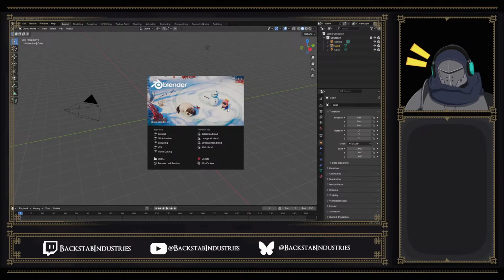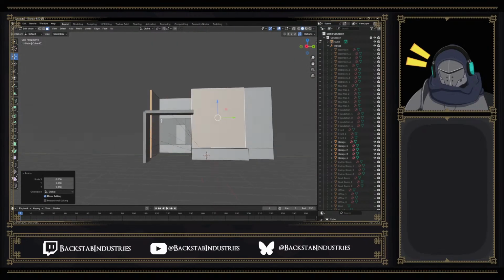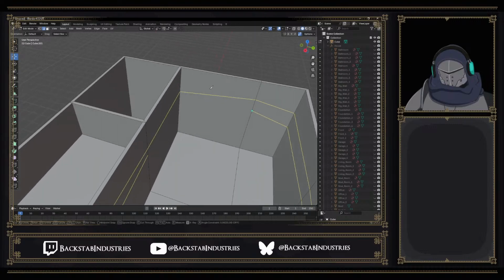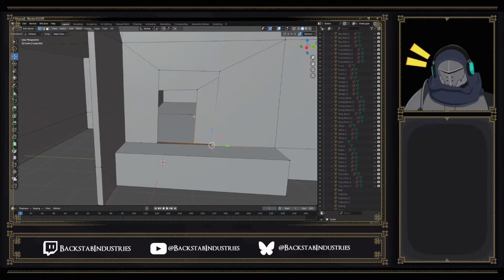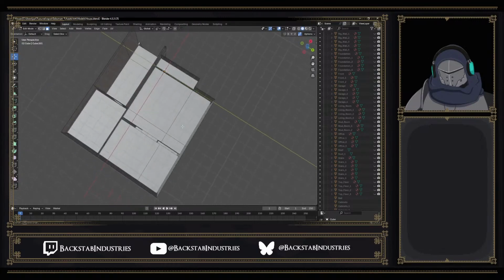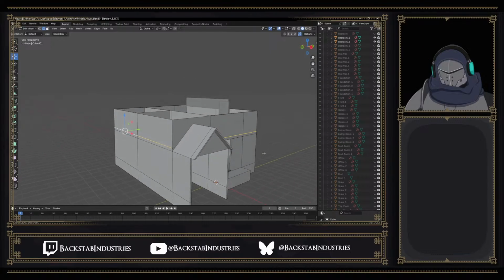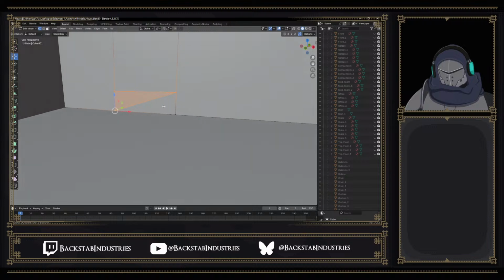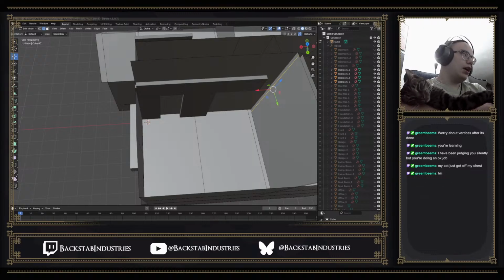Level Modelling for The Salesman